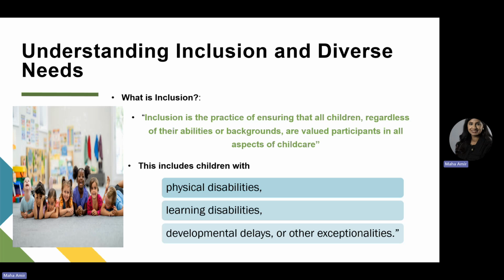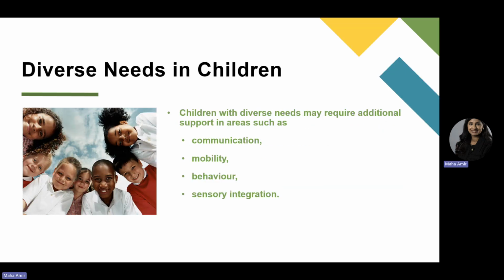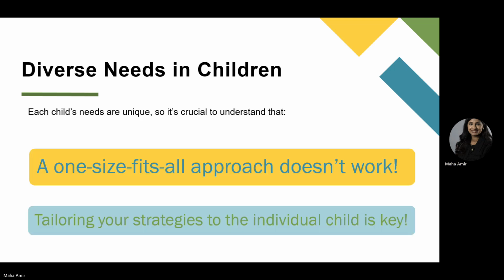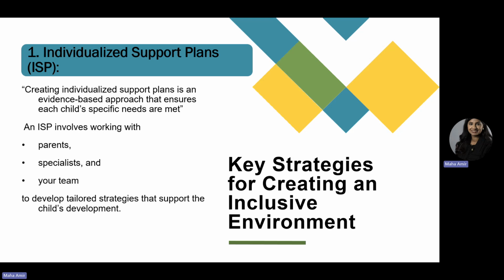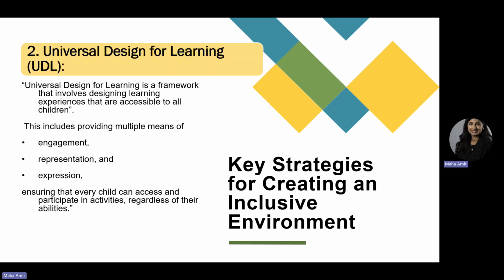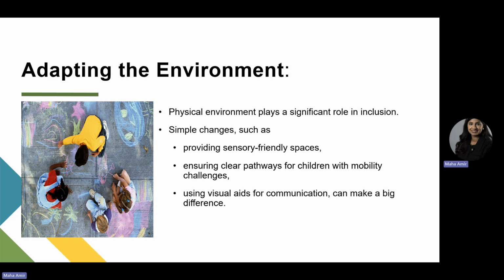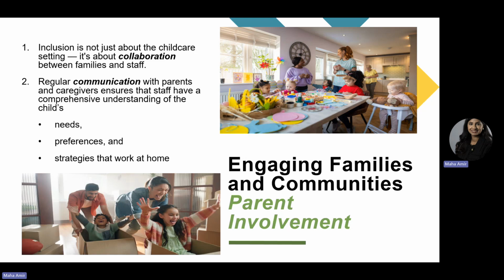Supporting Children living with Diverse Needs in childcare setting by Nabila Zafar Gill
In this I will provide an overview of strategies that you can leverage in a childcare setting to help children and families with exceptionalities.